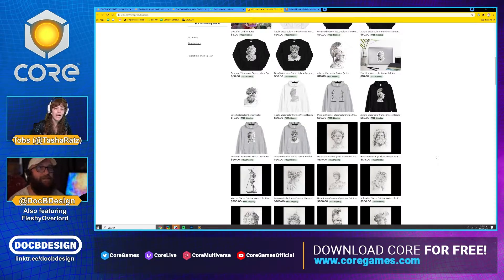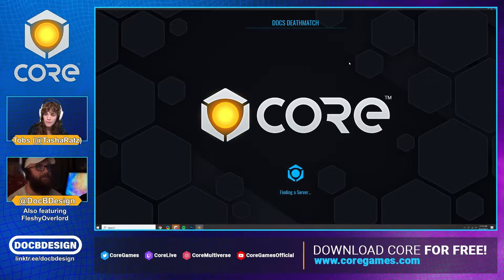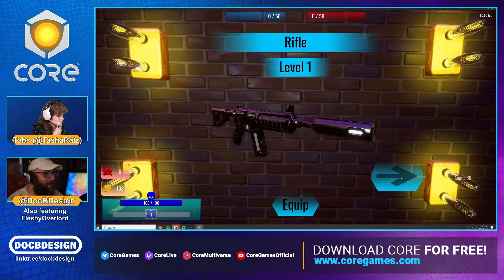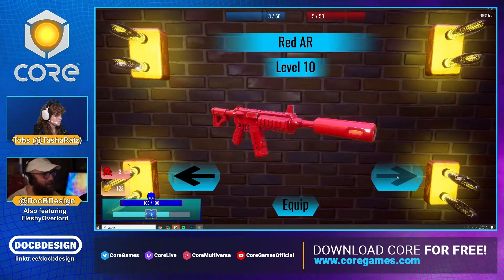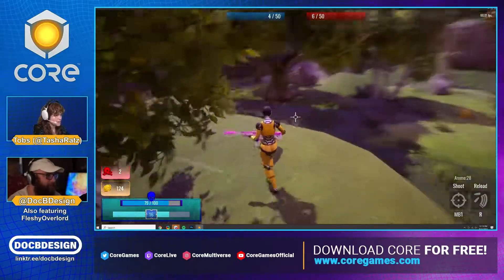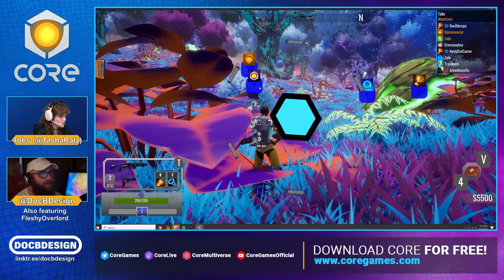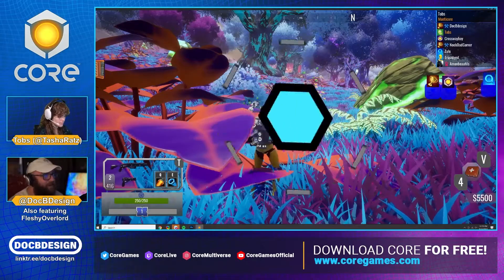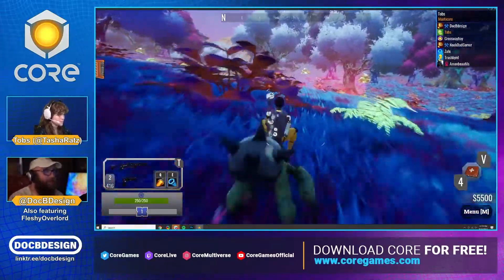Core Creator Spotlight - Stream Highlights with Tobs from CoreLive!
Now we have THREE games out, and we have competed in two Core Games game jams, including the Core Invitational Jam!

Join us for the highlights from our CoreLive twitch stream with Tobs and FleshyOverlord!  We were fortunate enough to be invited on the show where we were joined by a fantastic live audience.  Listen along as we talk about our game dev journey, game jams, the highs and lows of creating, and as we dig a little bit deeper into our own creation process!  Thank you to Tobs and the entire Manticore team for what they do!

Support the creation of my games, art, videos, live streams, and gain early access play for new games